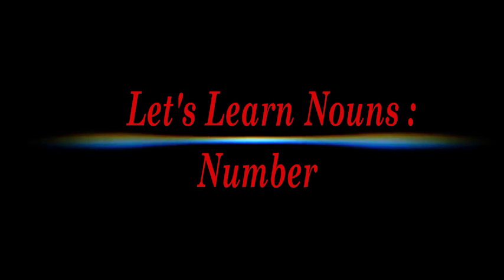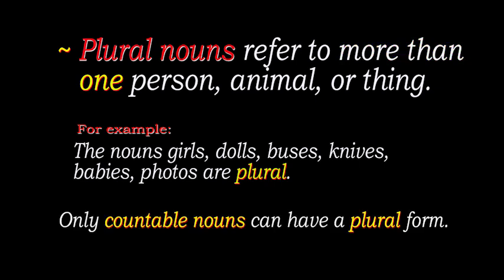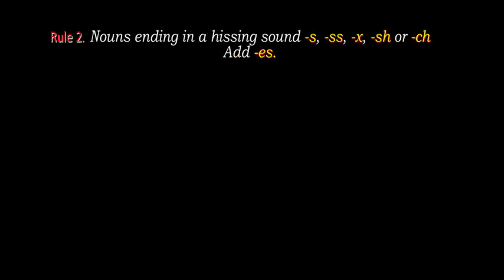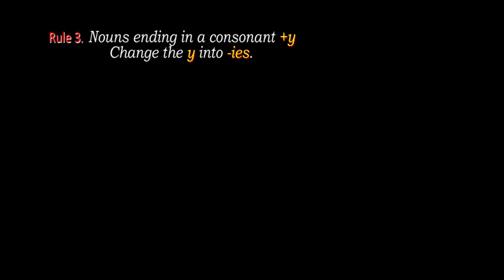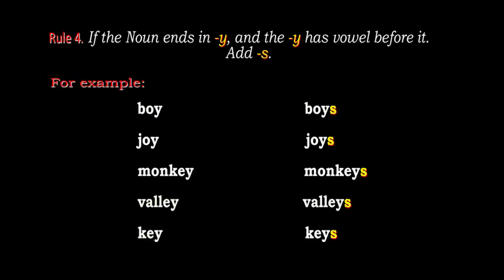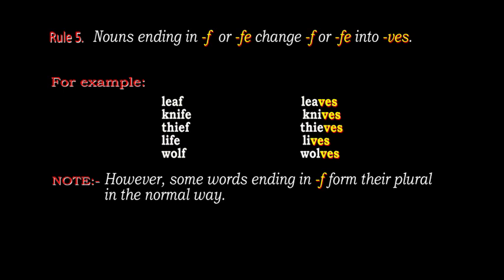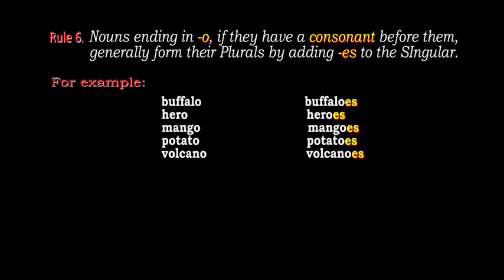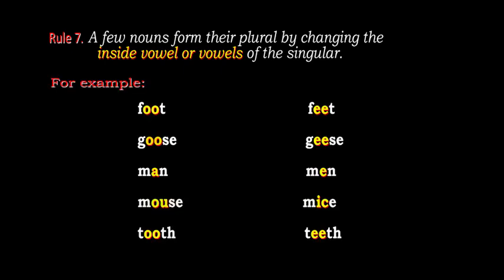Singular and Plural Nouns - Lesson 5 - Learn English Grammar Online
Nouns - Singular and Plural
Explanation of what is Singular and Plural nouns with examples.
Formation of Plurals using rules with examples in an easy way.
Let's understand more by watching the video.